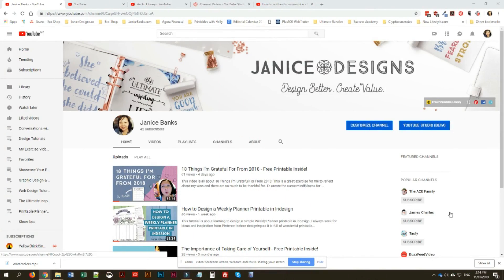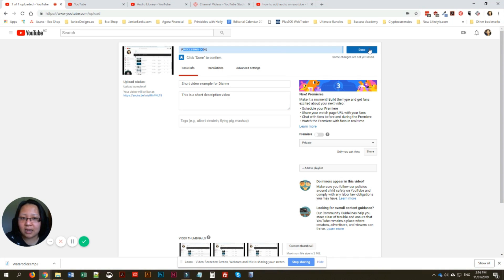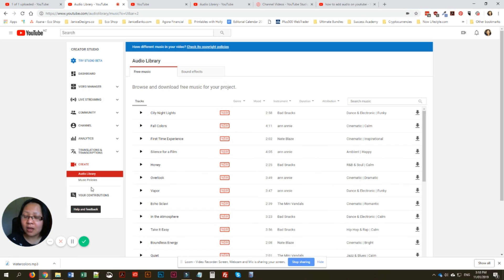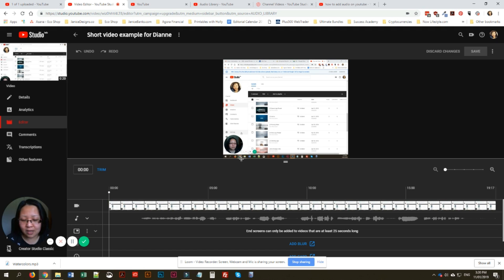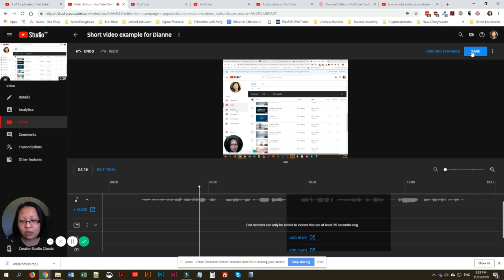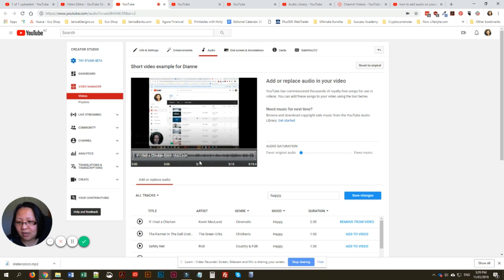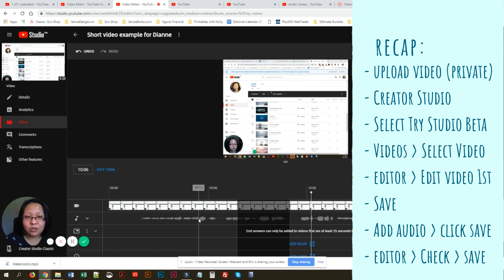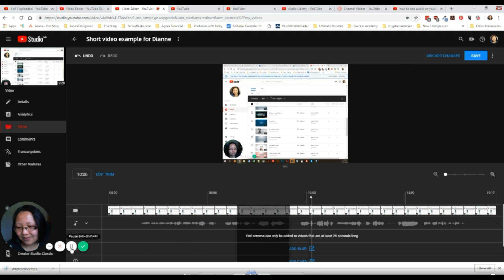How to Do Basic Video Editing on Youtube Without Any Advanced Video Editor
This tutorial teaches you how to do basic video editing on YouTube using the new YouTube Studio Beta version. YouTube had removed its video editor in September 2017 and has now brought it back again - this time in its new creator studio (beta version) called "Youtube Studio".

It is a basic video editor solely to do quick edits so it is lacking in its advanced features (like basic audio editing), frames transitioning,  effects, text animation and much more.

But fear not, because you can get all that and more in Filmora. And for those who wants to take their video to the next level, you can check it out below:

SHOP ALL IN ONE PLACE!